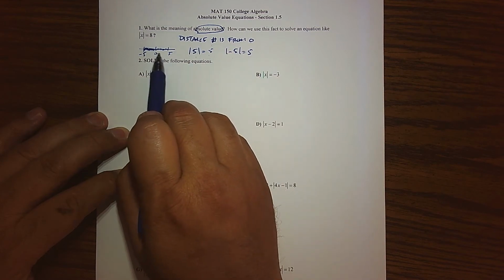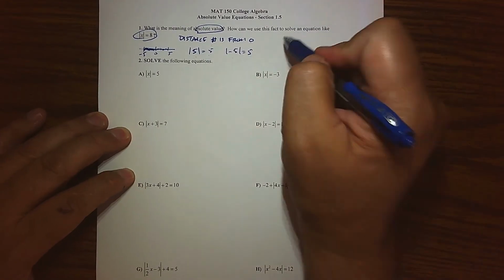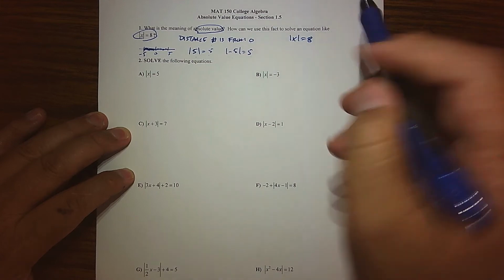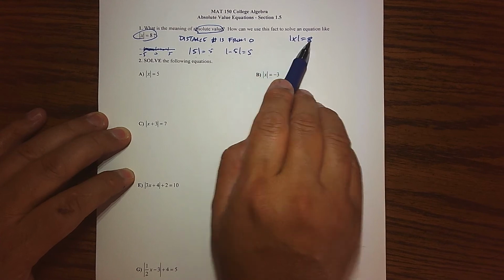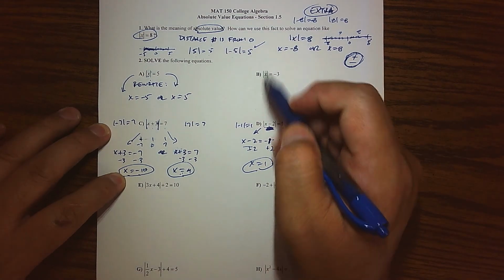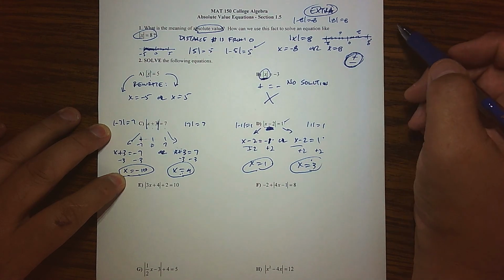MAT 150 Section15 Solve Abs Value Rd1